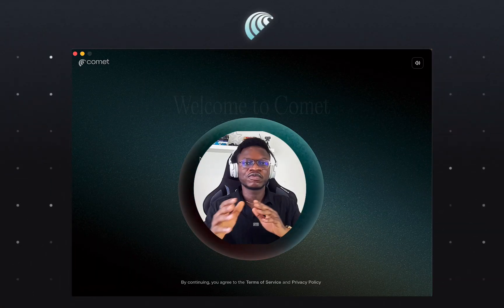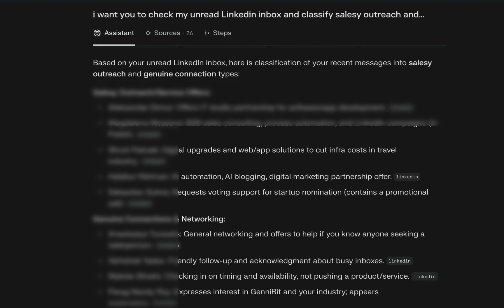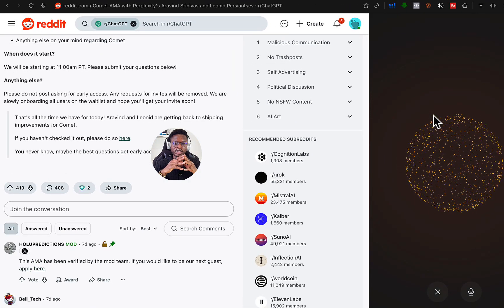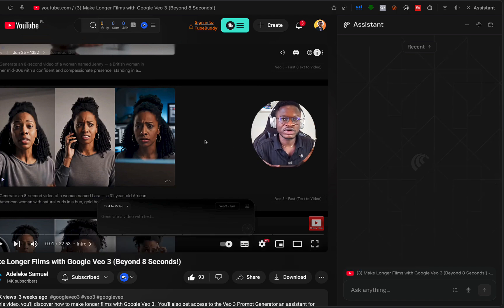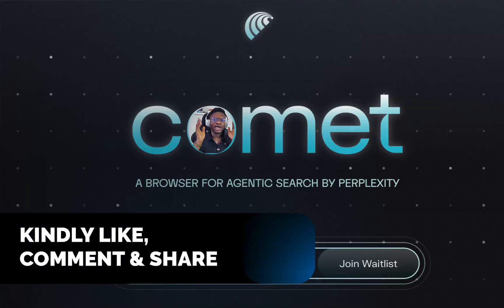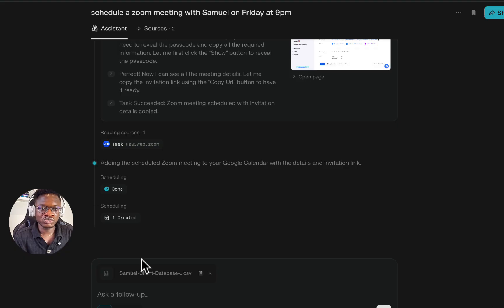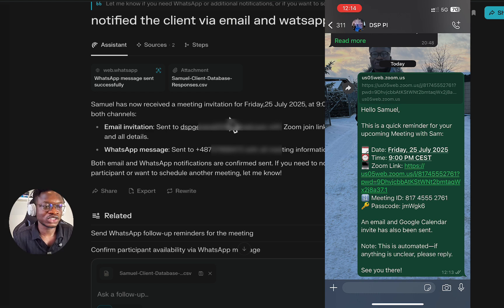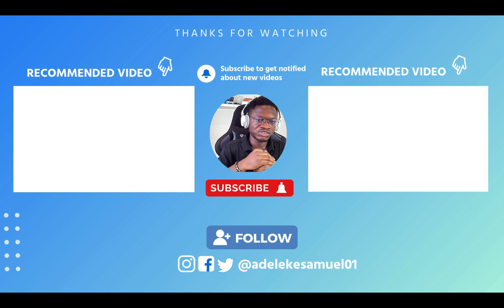15 Mind-blowing Perplexity Comet Browser Use Cases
In this video, you’ll discover 15 mind-blowing Perplexity Comet Browser use cases. Comet is the first truly AI-powered browser designed to act as your personal agent online.

From summarising LinkedIn posts and managing emails to advanced productivity workflows, I’ll show you exactly how Comet transforms everyday browsing into powerful, automated actions.

In this quick, beginner-friendly walkthrough (2025), you’ll learn:

- How to access and use Comet—NO coding or plugins required
- Real-world use cases: from YouTube analysis to automatic LinkedIn insights
- Automate research, Zoom scheduling, domain purchases, and more
- Pro tips for leveraging AI-native browsing to boost productivity

If you’re a creator, entrepreneur, or AI enthusiast looking to stay ahead with next-generation tools, this is for you!

▶ You can now access Comet for FREE and bet 1 month PRO for FREE instantly here:

▼ ▽ TIMESTAMP
00:00  Intro
00:57 - Comet as answer engine
01:30 - LinkedIn Management with LinkedIn
02:04 - Sort LinkedIn inbox
02:46 - View, Summarize, Compare tabs with comet
03:21 - Summarize web page with comet
04:48 - Comet voice assistant
05:44 - on-page Object identification
06:45 - Comet as learning assistant
07:30 - Summarize YouTube video with comet
08:30 - Analyze YouTube comment sentiment
09:29 - Troubleshoot Ads Campaign
10:54 - How to access Comet
11:11 - Research & check domain availability
12:34 - Automate Scheduling & Notification of meetings
14:53 - Research & Validate Brand Deals
16:26 - Comet as a shopping assistant
17:04 - Order Uber ride with Comet